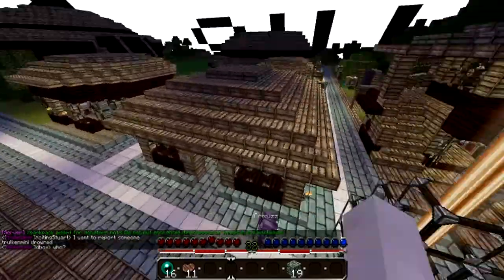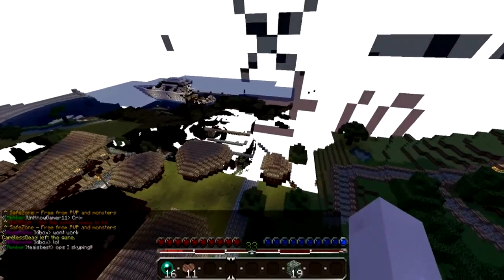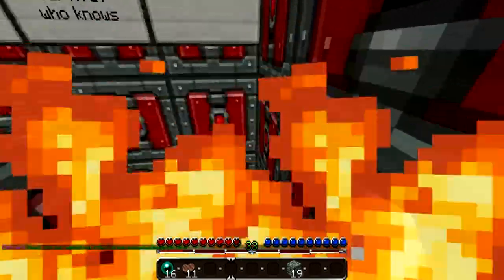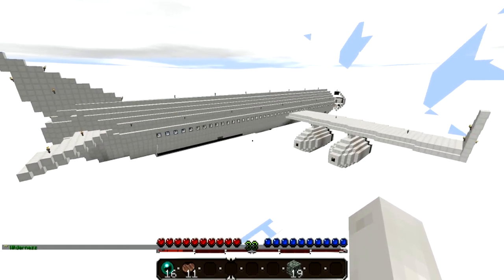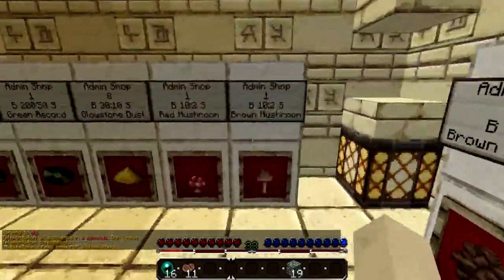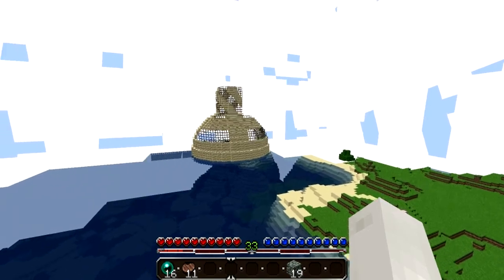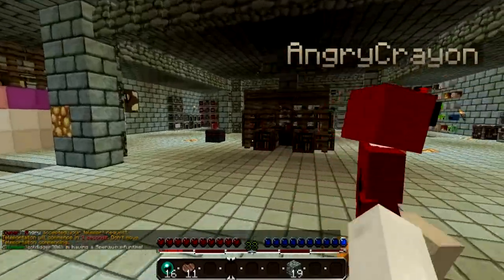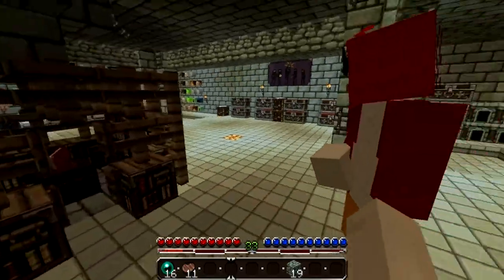SuperAwsumFunTime Server tour w/ Angry Crayon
hey guys todays im taking you on a tour of the server just to show some of the better features of it

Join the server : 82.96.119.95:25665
Remember say xXxSubtle sent you and i will personally give you a free diamond